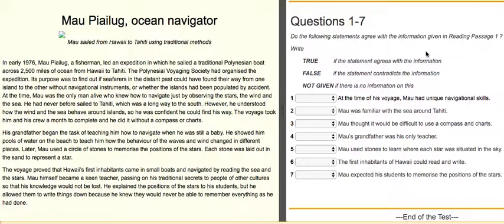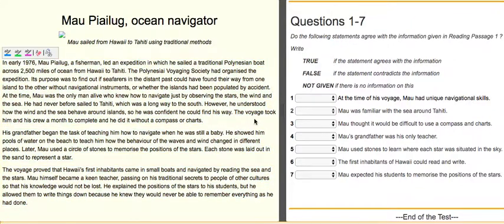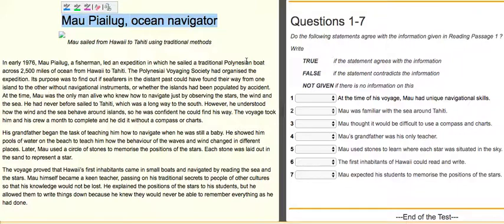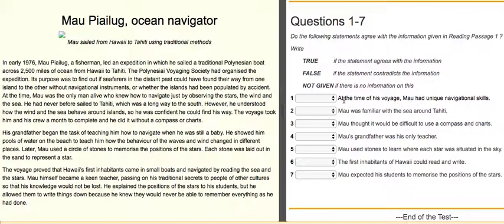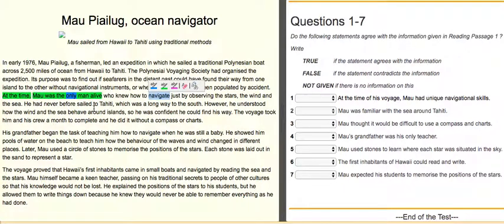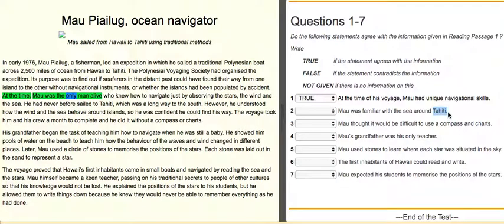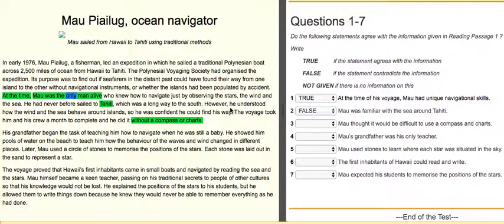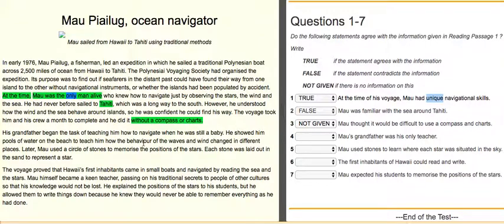Easy following tips for IELTS Reading - True/ False/Not Given questions.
IELTS reading exam becomes so easy once you have known about the strategies to master this test.
Video này mình hướng dẫn cách làm câu hỏi dạng True/False/Not Given của bài thi IELTS - reading. Các bạn cùng xem hướng dẫn xem có dễ không nhé. Mình sẽ hướng dẫn thêm vào các video sau.